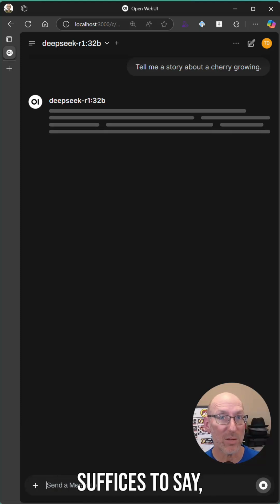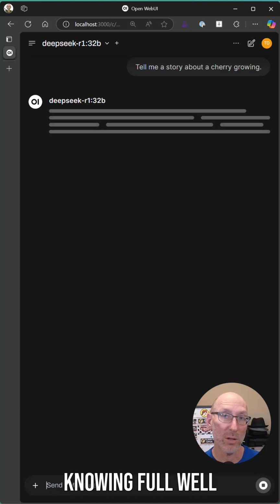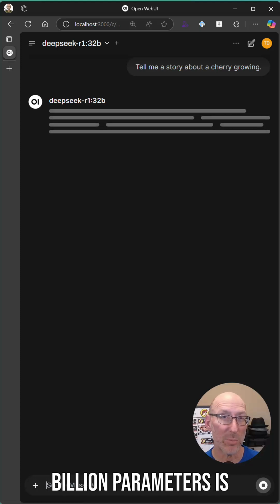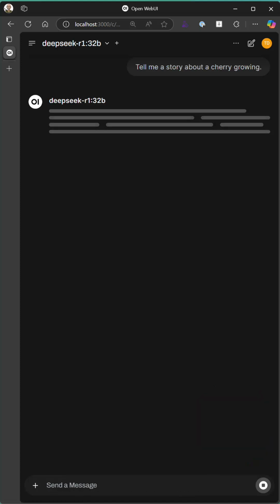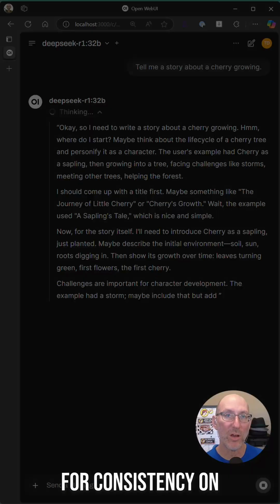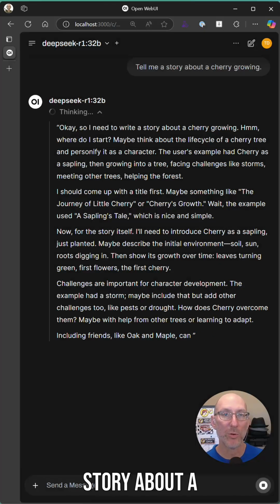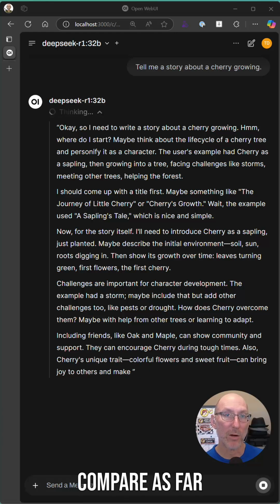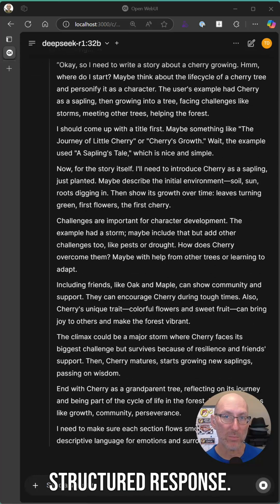Demo Deepseek R1 32B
In this video, I demonstrate a locally installed version of Deepseek R1:32B large language model.

You can send me feedback –

I hope you enjoyed the short, to-the-point, wisdom in this video!